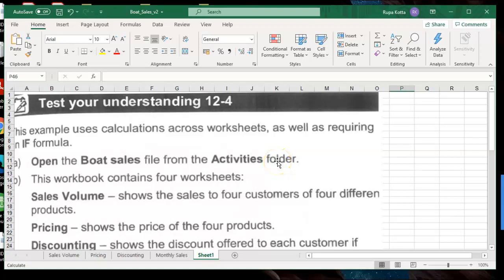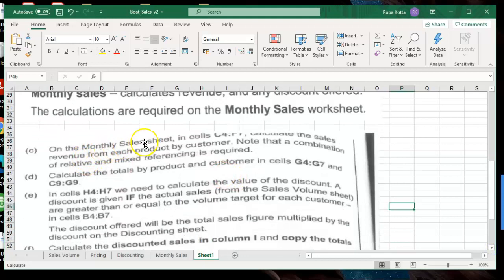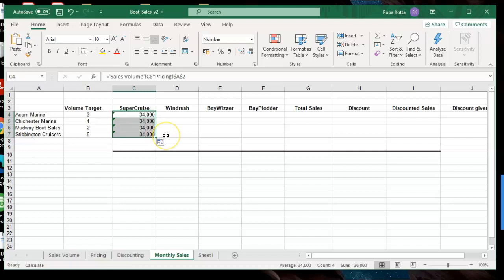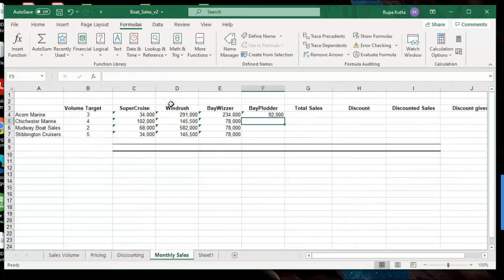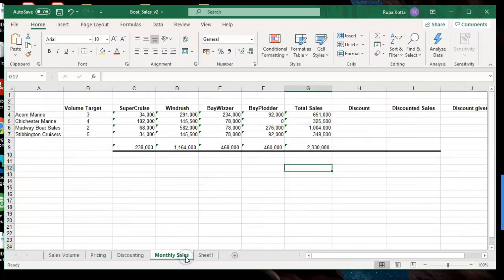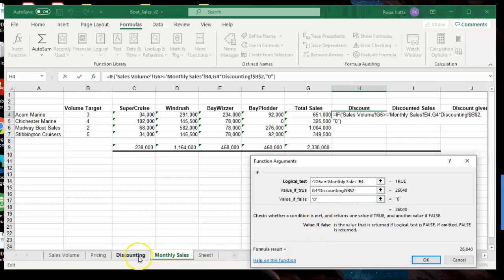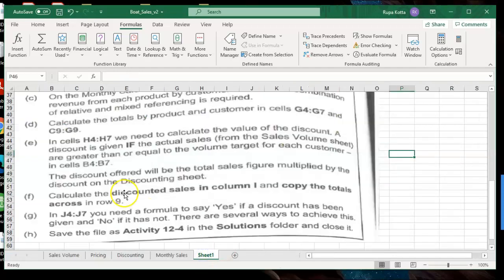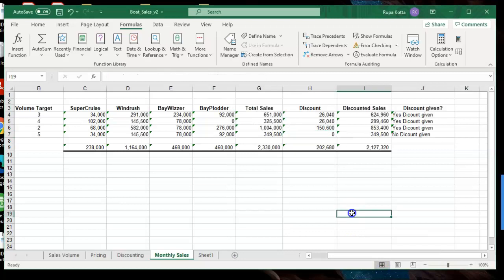Task 12-4 AAT L3 Spreadsheets IF formula